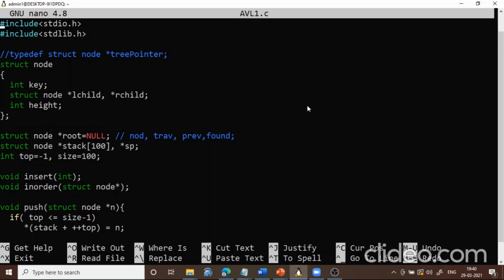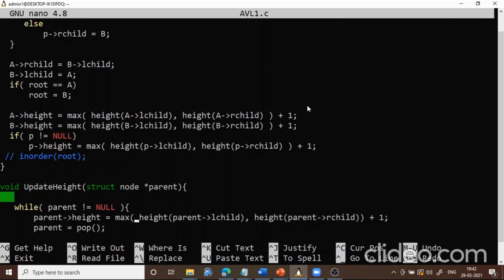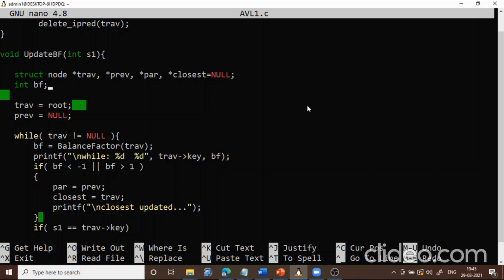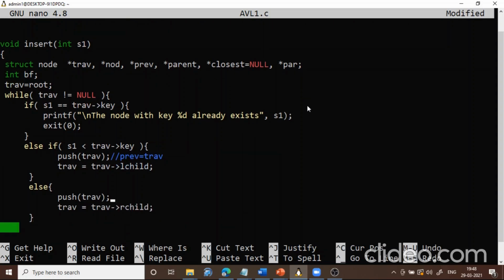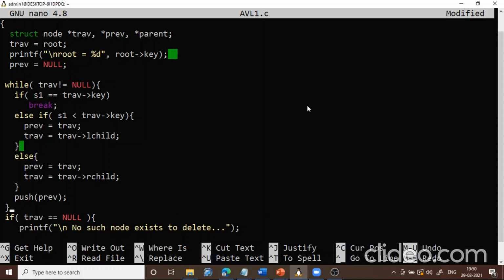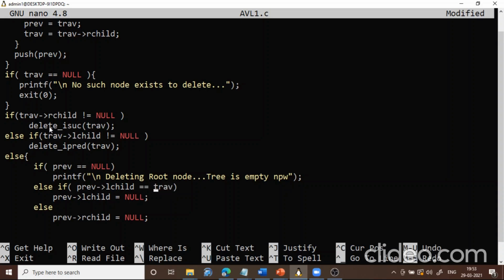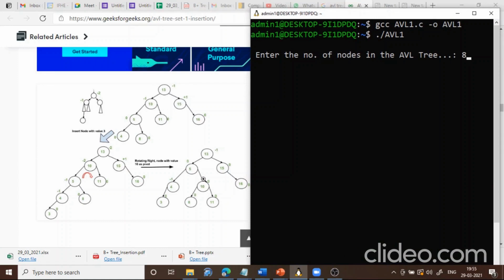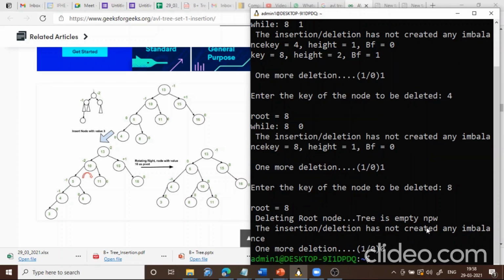AVL Deletion Updated